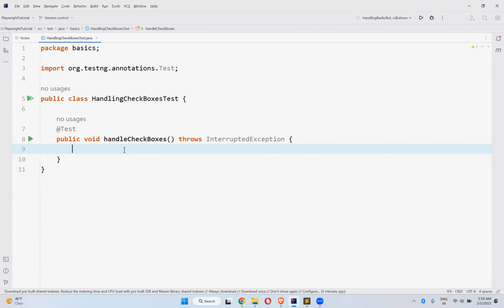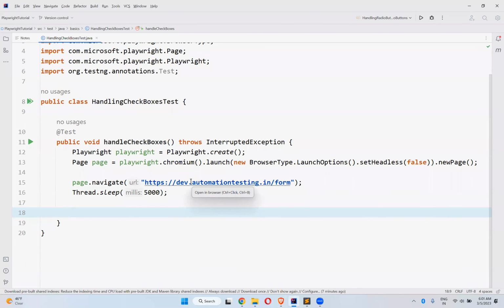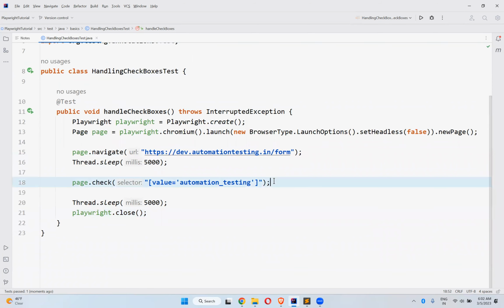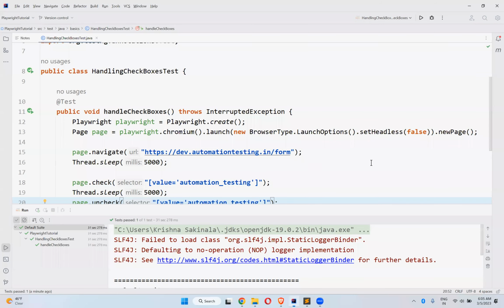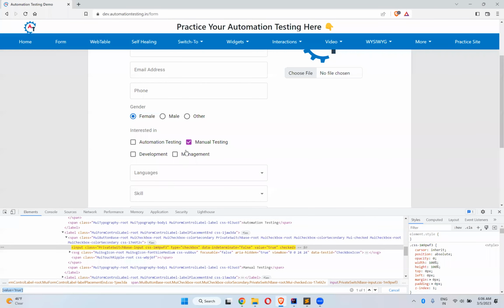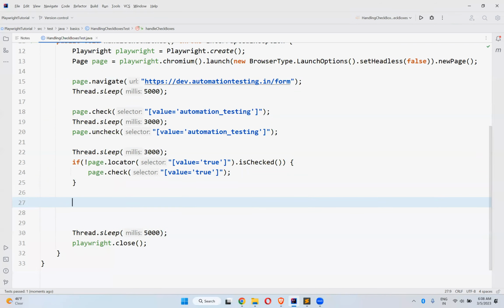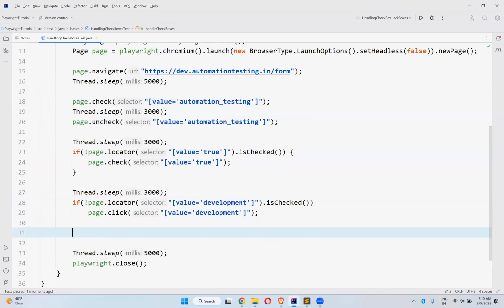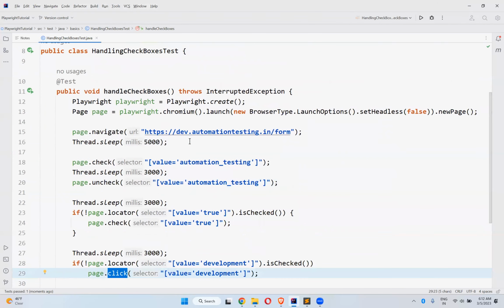#18 How to Handle Checkboxes in Playwright Java